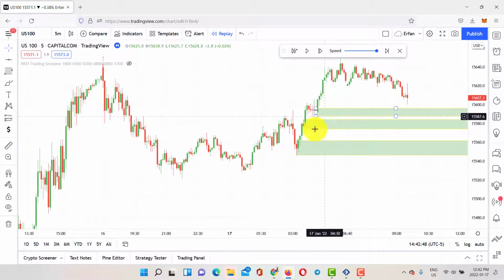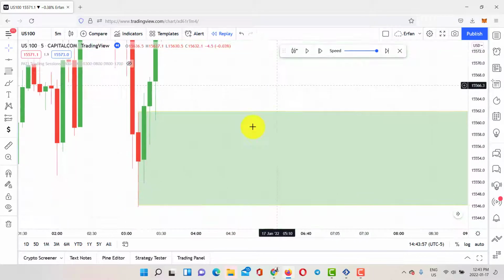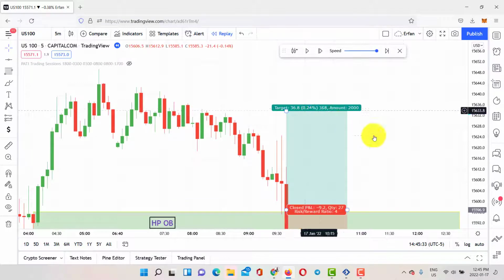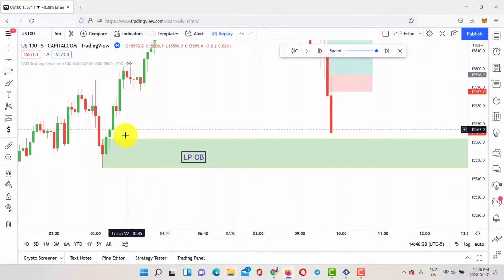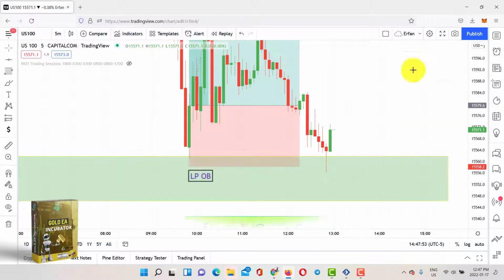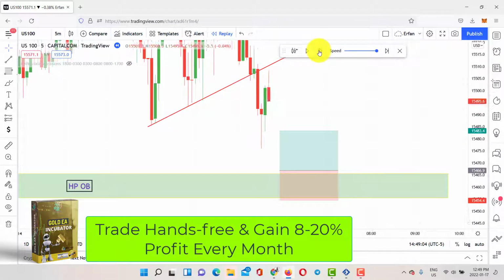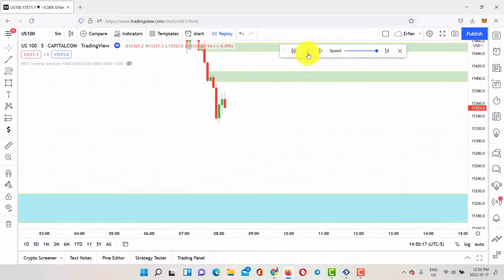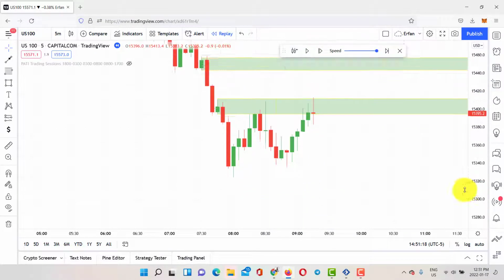Forex Limit Order Strategy | Full Explanation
In this video, I'm going to show you the strategy which is called Forex limit order strategy that also is included with smart money concepts trading strategy. At the end of the video, you'll find out where the best area is exactly to set your buy limits and sell limits.